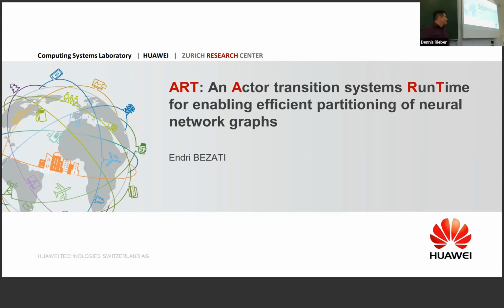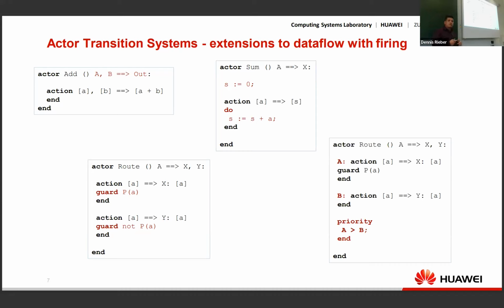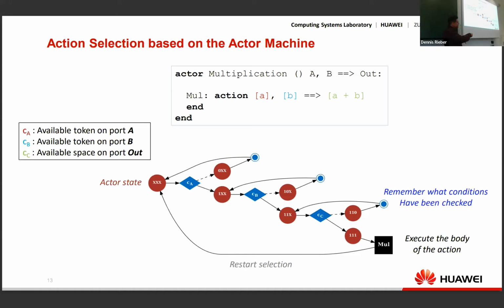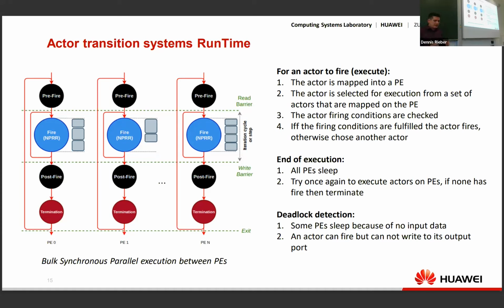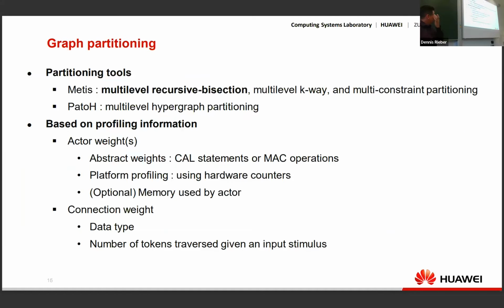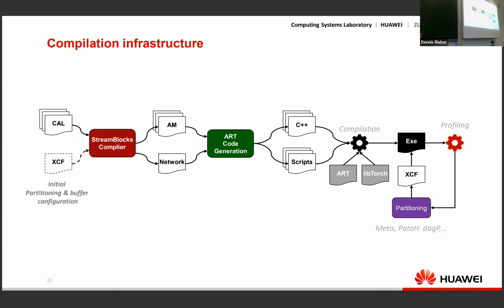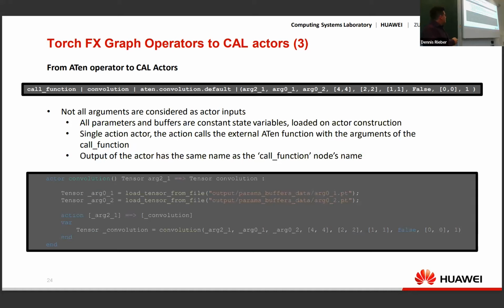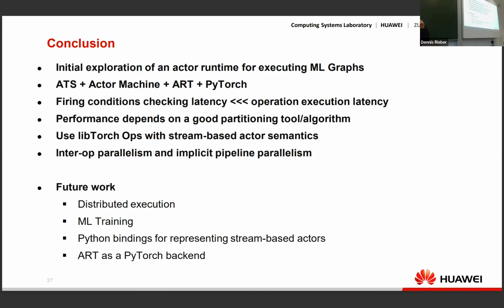[CODAI2023] ART: An Actor transition systems RunTime for partitioning of neural network graphs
ART: An Actor transition systems RunTime for enabling efficient partitioning of neural network graphs
Endri Bezati
Huawei Zurich Research Center